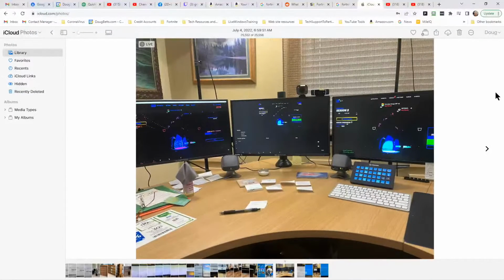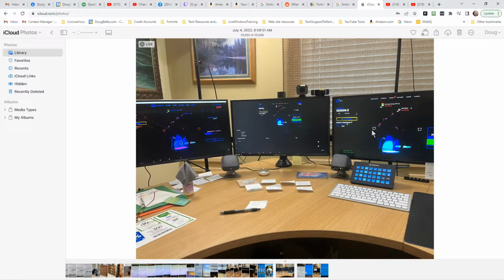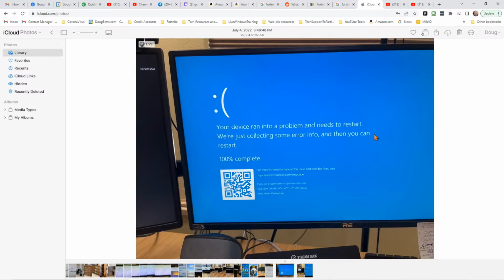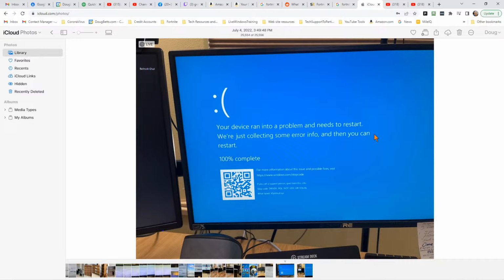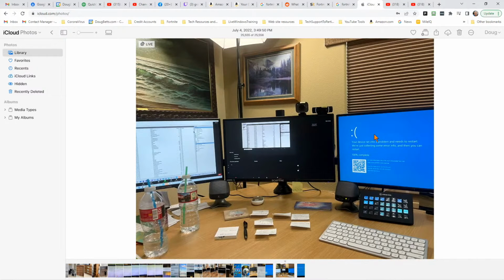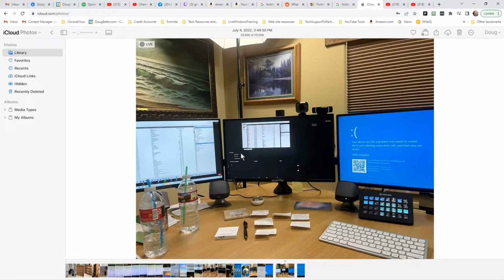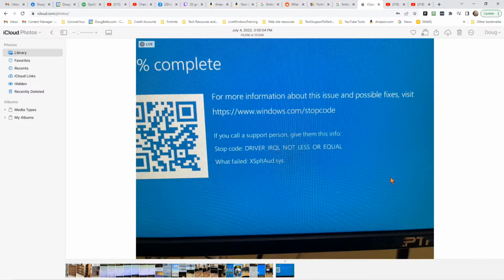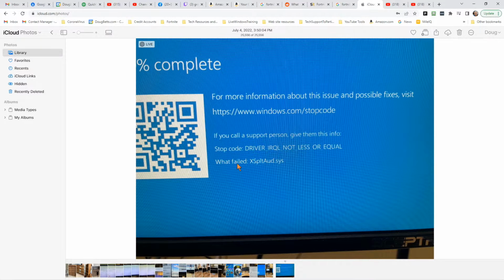Grandpa Doug Troubleshooting Fortnite Crash 7-4-2022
Dennis (DDT2005) and I are playing Zero Build Duos. We usually play around 7am Pacific time on weekdays and 7am or late afternoon on weekends.  This is live streamed on YouTube, Twitch and Facebook.  Each of my accounts are named the same as this one.

Ad Please use code DDT2005 in the Fortnite Item Shop!

My other YouTube channel where I provide free Windows computer technical support is